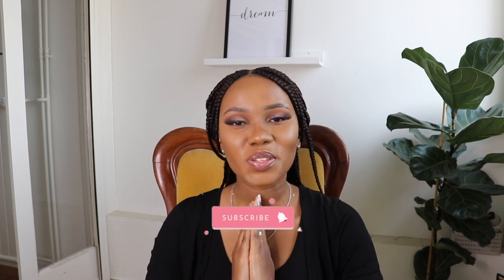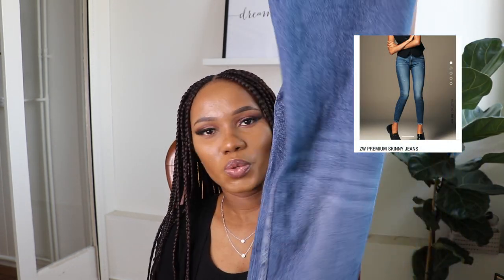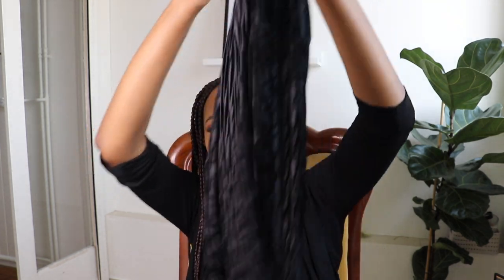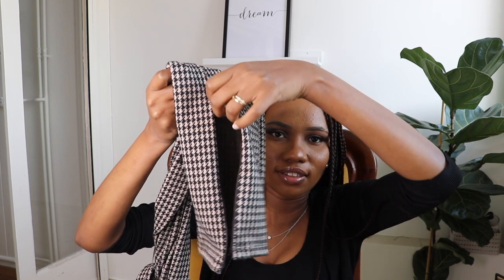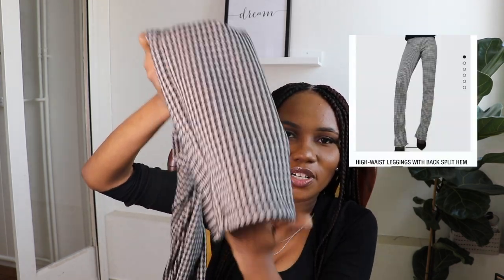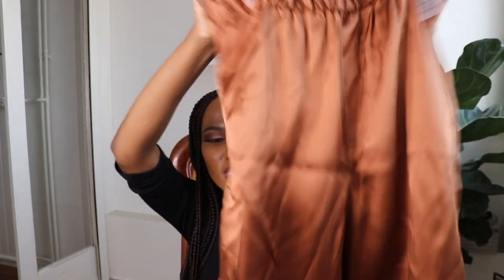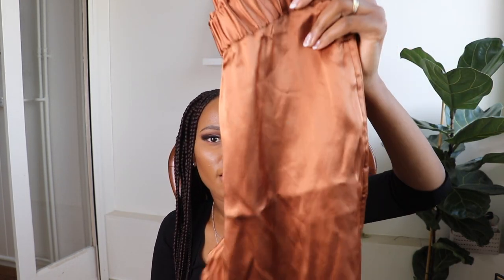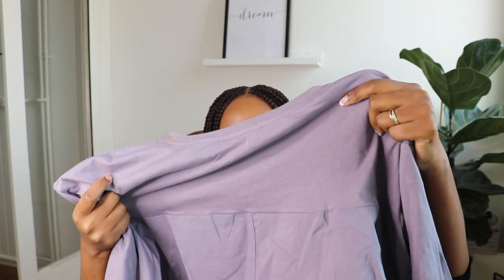HUGE ZARA TRY-ON HAUL | SPRING 2021 TRANSITION HAUL Glow charls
I am so happy to share a new video with you guys.
HUGE ZARA SALE HAUL Zara haul. Hope you guys will enjoy the video.

Incase you want to know what i use for filming
Camera : Canon 80D
Software to edit the video : imovie
Lighting : Ring light
vlog: Camera iphone xs

Glow Charls